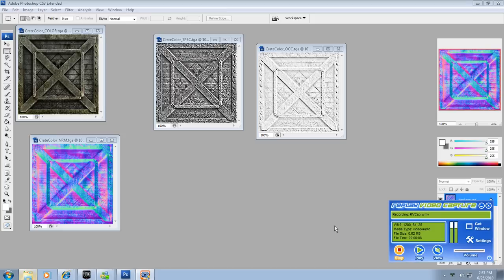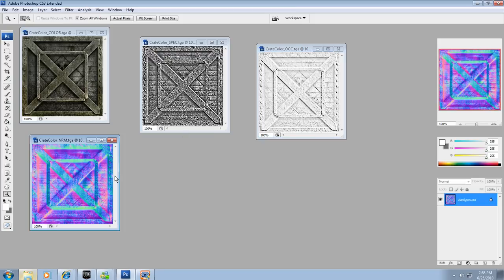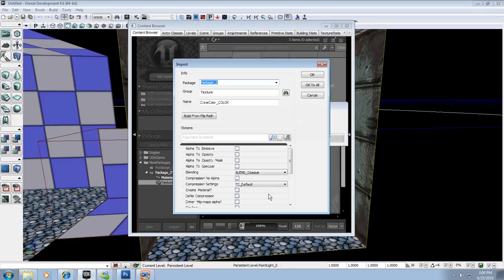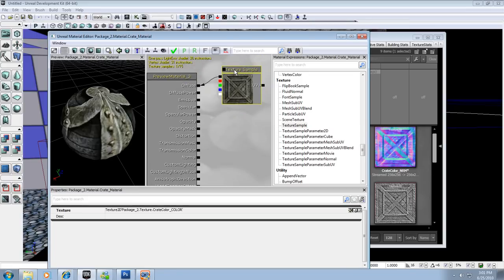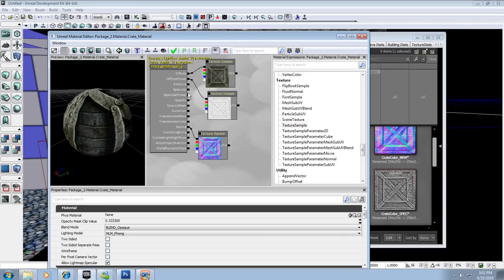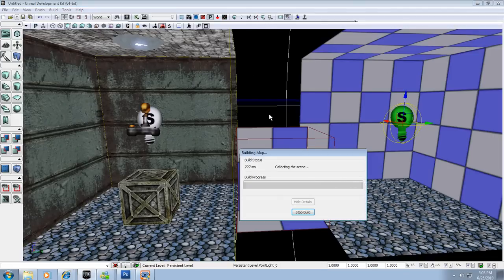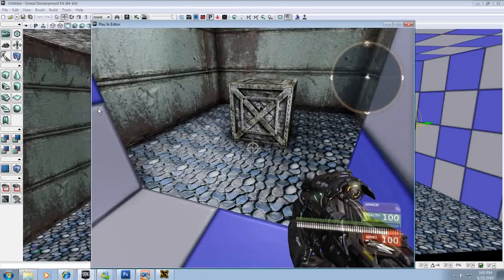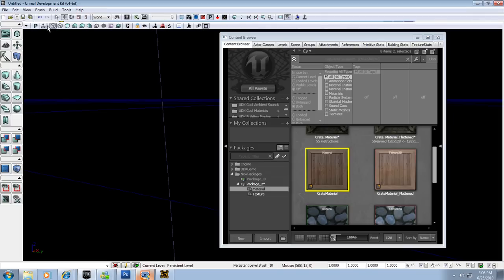UDK Tutorial 5- Material Editor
**The Texture I used in this tutorial

This is my fifth tutorial of a new set of tutorials for the UDK. I know alot of people wanna learn this software so here it is.

What this tutorial covers:

Advanced Texture Creation
Advanced Import
Advanced Creation